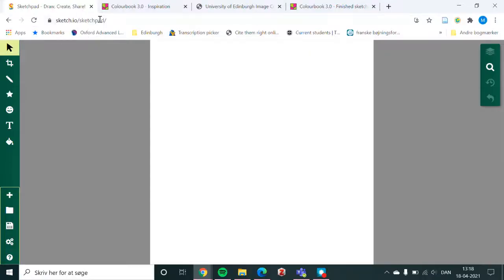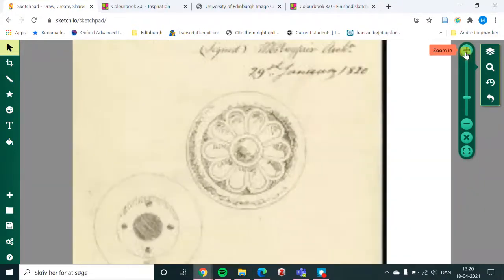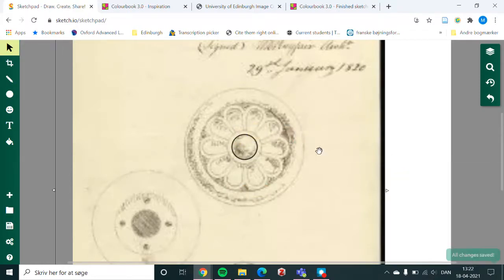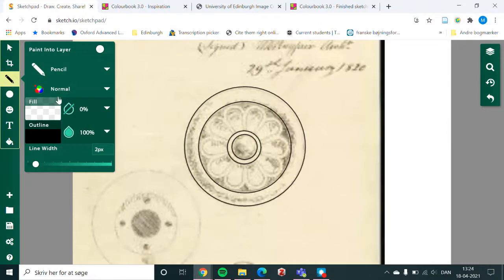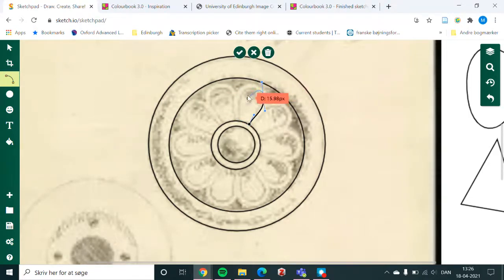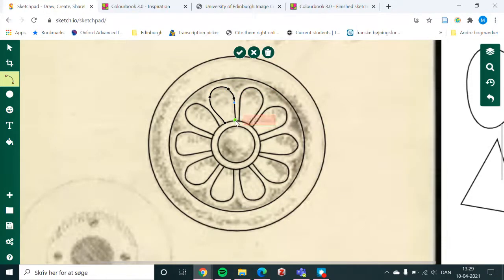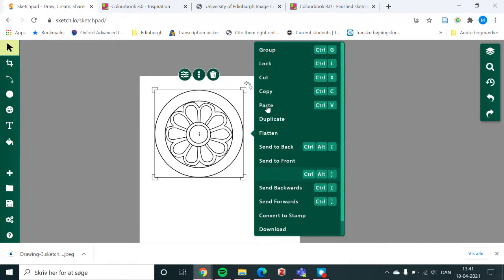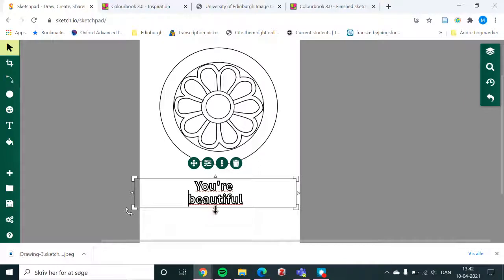Sketchpad Tutorial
A tutorial on how to convert an image to a line drawing using the online tool Sketchpad.

Information on the image used as inspiration:
Title: Old College, No. 142
Creator: William Henry Playfair
Item/Collection Reference: 0025063c
Collection name: Architectural Drawings